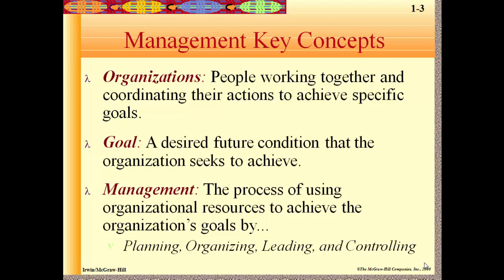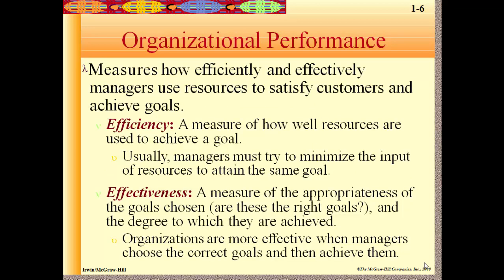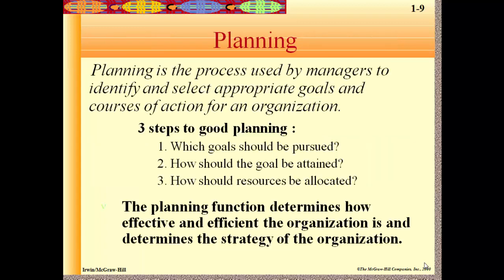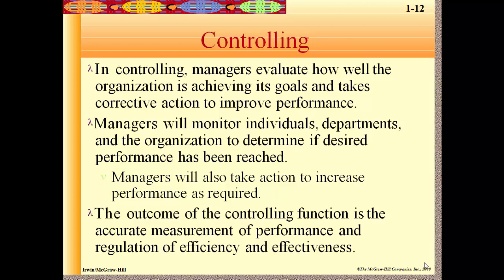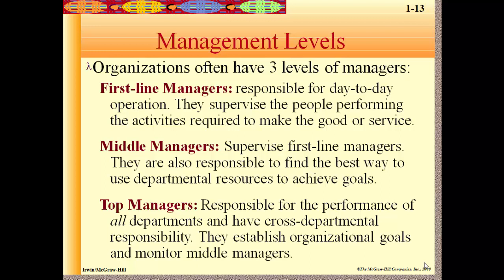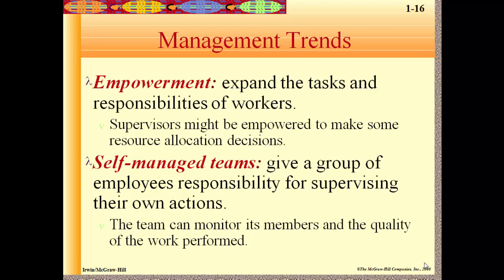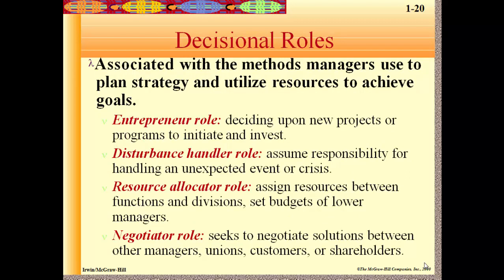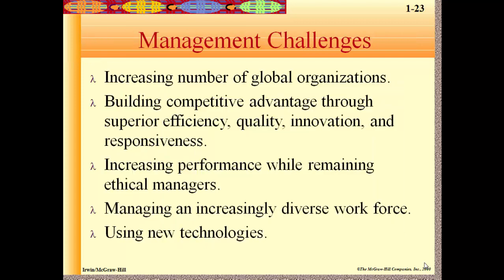roles and skill of manager